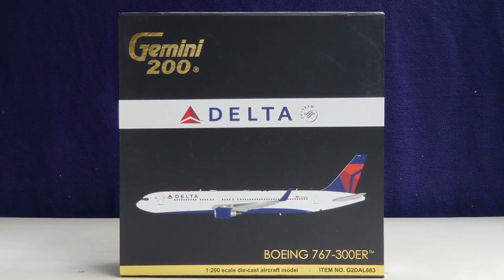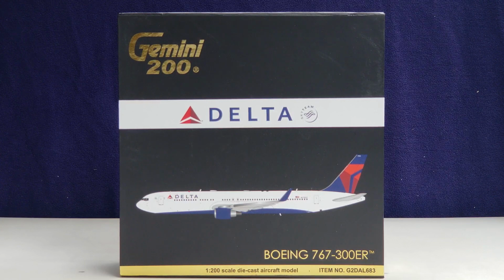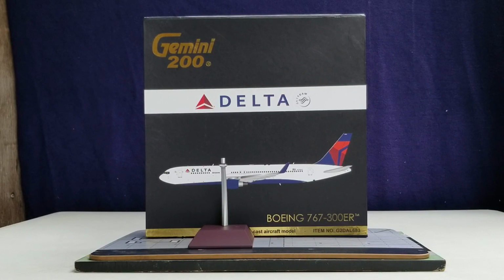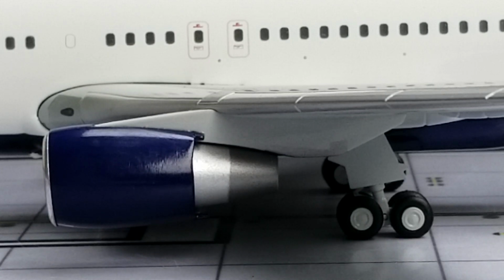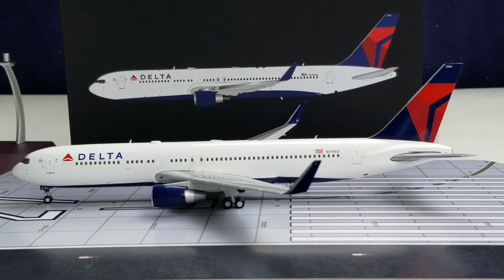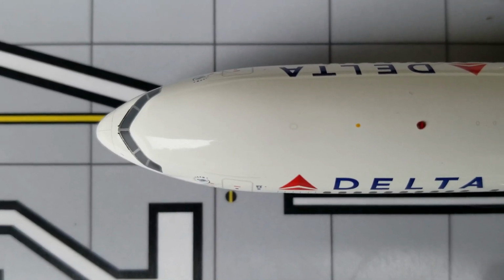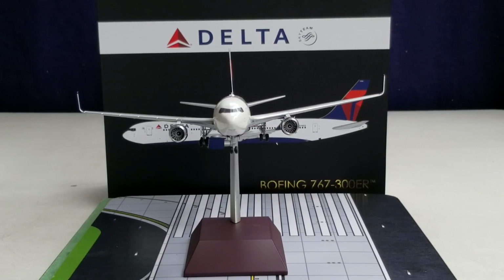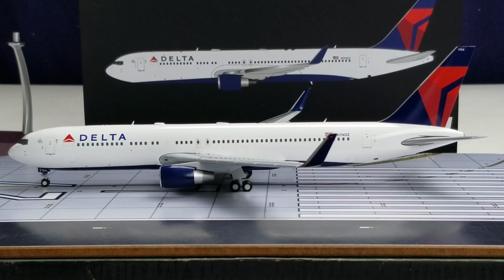Gemini 200 Delta Air Lines B767-300ER(WL)Review[FHD]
You're Reviewing a Delta B767-300ER Featuring The Blended Winglets in a 1:200 Scale from Gemini Jets in Full High Definition.This is my 2nd Delta 767-300ER Model as well as my 18th Delta Model Overall.

The Boeing Customer Code for Delta on This Particular Aircraft is 32.

The Livery:This is Delta's Current Livery Scheme,Which is Called"Upward and Onward".
This Livery Scheme was Actually Introduced on April 30,2007 after the Airline Emerged from Bankruptcy Restructuring as this Livery Continues to Honor Delta's Past Heritage While at the Same Time Reflecting a Modern Look for an Airline That is Totally Focused on the Overall Experience.

"1704"(Displayed On The Nose Gear Door):1704
Is The Actual Fleet Number.This Number Can Also Be Seen On The Tailfin of the Aircraft.

The"Skyteam"Logo:Delta Became a Member of the Skyteam Alliance Along with Aeromexico,Air France, and Korean Air as One of the Four Founding Members on June 22,2000 Which Consists of 20 Airline Members From Five Inhabited Continents.

The"Wi-Fi"Decal(That's Displayed Next to the L1 Door):This Decal Indicates that WI-Fi is Available and Aboard This Aircraft.

The"Red Widget"Logo:This Is Delta's Current Logo and The Modern Updated 3 Dimensional Red Widget Was Unveiled and Introduced on April 30,2007,The Same Day That Delta Emerged From Bankruptcy Restructuring and at the Same Time Continuing to Honor the Heritage of the Most Famous Version of the Delta Widget Logo That was Introduced in 1959.

The Engines:These are The General Electric CF6-80C2B6F Engines That Are Used on This Particular Delta B767-300ER(Extended Range)
Jetliner Featuring The Blended Winglets.

The Wingtip Device:This Specialized Wingtip Device is Actually Called The"Blended Winglets"
And The Purpose of These Blended Winglets is To Increase Total Efficiency By Reducing Vortex Interference and Drag With Laminar Air Flow Near the Tip of the Wings,Which Enhances The Payload Range Performance,Resulting In Decreasing Fuel Consumption by 4-6 Percent as These Blended Winglets Were Actually Created and Designed in 2002 By Aviation Partners Boeing,Whose Headquarters is Located in Seattle,Washington.However,These Blended Winglets Wasn't Actually Installed On This Aircraft Until December 2011.

The"American Flag"Decal:This Flag Decal Represents The Country Where Delta Currently Operates From as One of the Major Flag Carriers Of The United States of America.

Registration Ship#N174DZ:This is Actually Delta's 68th B767-300 Jetliner That Actually Entered The Airline's Fleet And The First Test Flight on this Aircraft Took Place on October 15,
1998 and Was Delivered to Delta on November 5,1998 And At The Time of This Video Review Posting,Delta Is Currently The World's Largest Operator Of This Aircraft Type With 56 Operating in Service As of June 2018.

The Delta Logo(That's Displayed On The Tailfin Of The Aircraft):The Delta Logo That's Displayed On The Tailfin Of The Aircraft, As You Can See,
It Actually Symbolizes This Iconic Logo Pointing In a Northwest Direction Due To The Airline's Merger With Northwest Airlines,Which Took Place On October 29,2008.

The Seating Configuration:Delta Has 5 Seating Configurated Versions That They Use On Their B767-300ER(Extended Range)Versions.
However,On This Particular Delta B767-300ER
(Extended Range)Jetliner Featuring The Blended Winglets,It Seats 211 Passengers In a 3 Class Configurated Cabin Layout:

Rows 1-9 - 36 Delta One Business Class Seats.
Rows 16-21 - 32 Delta Comfort Plus Class Seats

This Model is Very Impressive,Very Detailed,Very Informative and Highly Recommended!A Definite Must-Have Model for Your Collection.Check It Out!